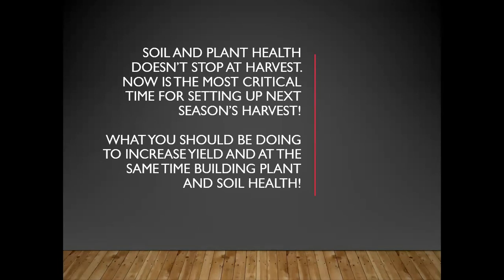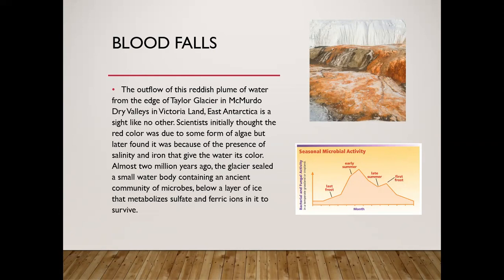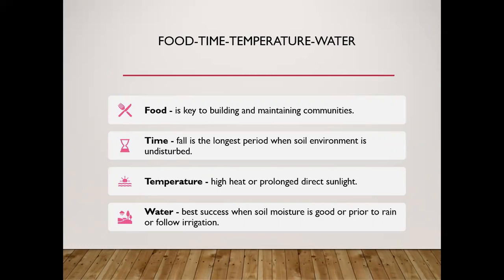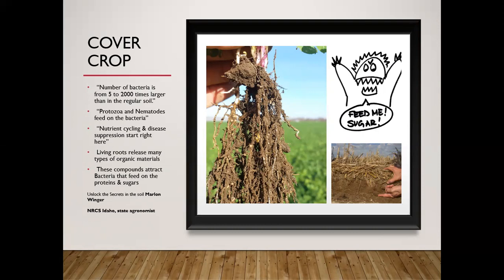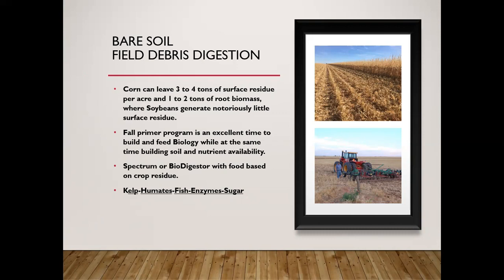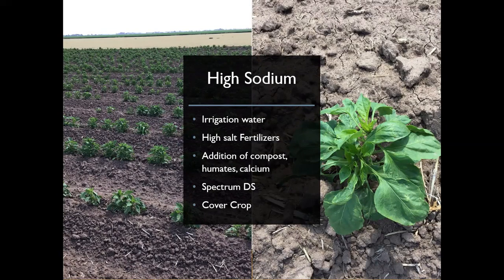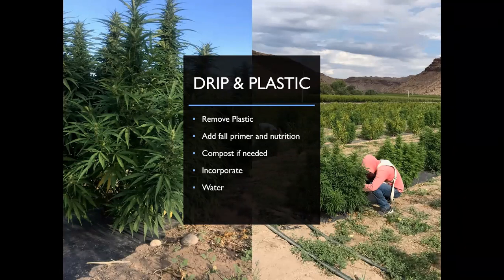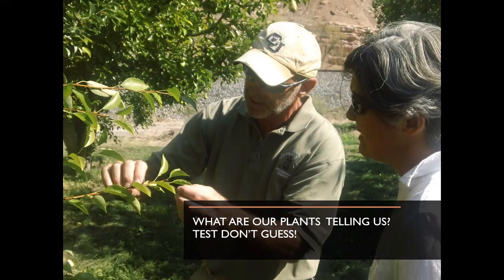Tainio Biologicals - Preparing for Spring Planting (Aug 2019)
Soil and plant health doesn’t stop at harvest. NOW is the most critical time for setting up next season’s harvest! We hope you join us to learn what you should be doing to increase yield and at the same time building plant and soil health!